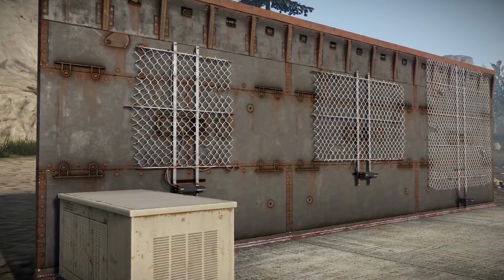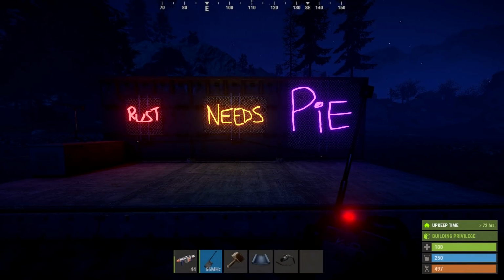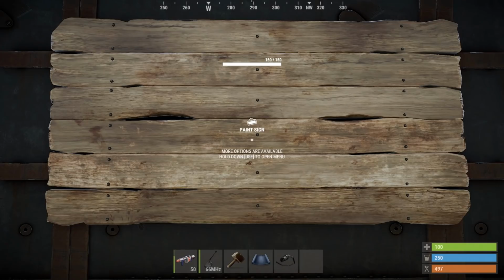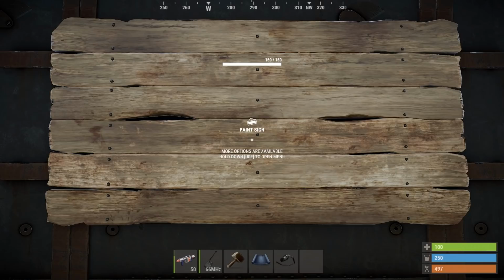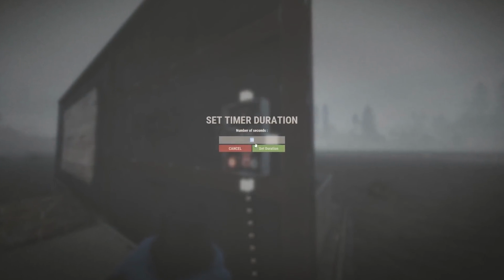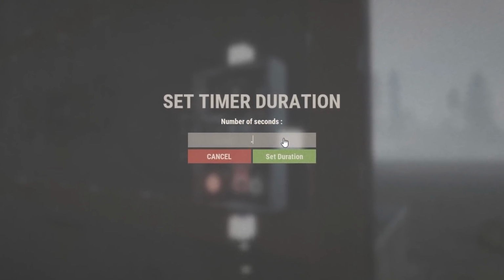Console news! and Snowball guns | Rust Update 11th December 2020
WHEN CONSOLE? I have news for you on that today, also lots of new frosty items such as snowball guns, sledges, ice walls and neon signs.. It's snow joke.

Proudly powered by AWD-IT, pay them a visit for the best gaming PC systems

System specs:
CPU - AMD Threadripper 3970X
GPU - Strix RTX 2080 Ti
Mobo - ROG Zenith II Extreme
RAM - 64GB D60G RGB 3600
Drives - Firecuda 1TB/Ironwolf 14TB
PSU - EVGA Supernova 1000G+
Distro plate - Lian Li 011D
CPU block - EK-Velocity sTR4
Case - Lian Li 011 Dynamic special edition
Mic - RØDE NT1
Interface - Focusrite Scarlett Solo
Headset - Sennheiser GSP 600